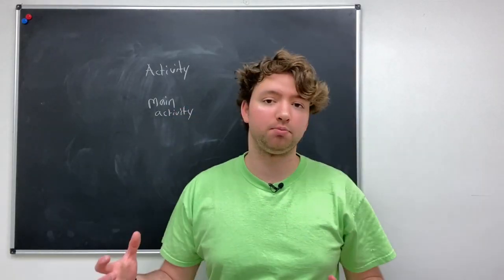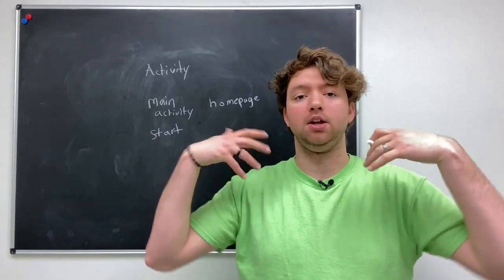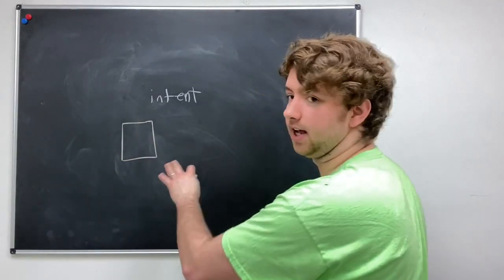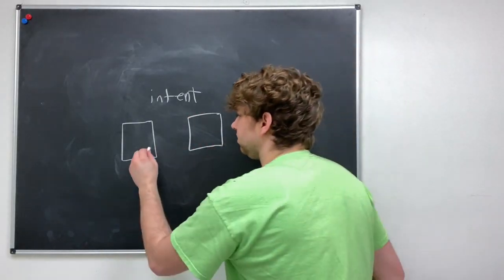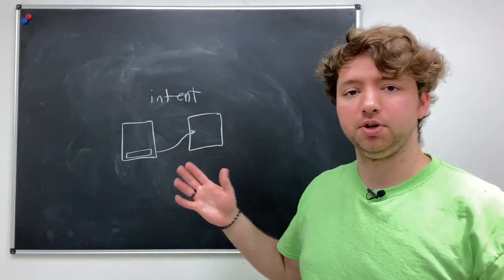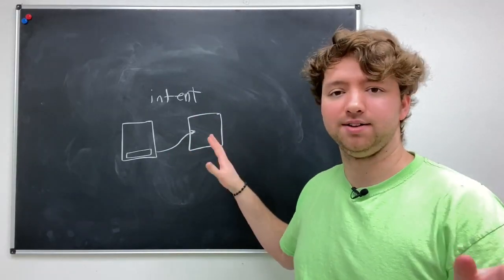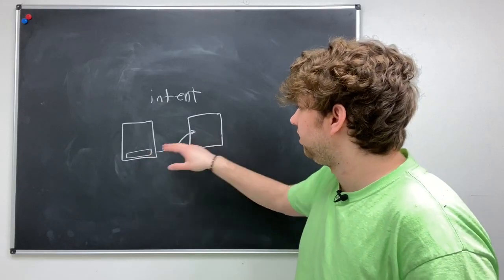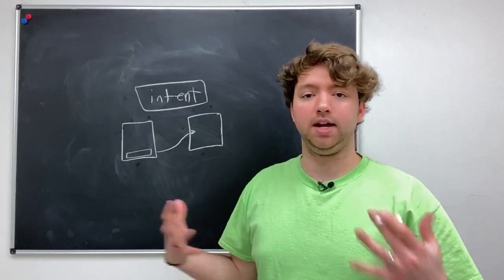Android App Development Tutorial 2021 part 3 Essential Concepts and Terms Java